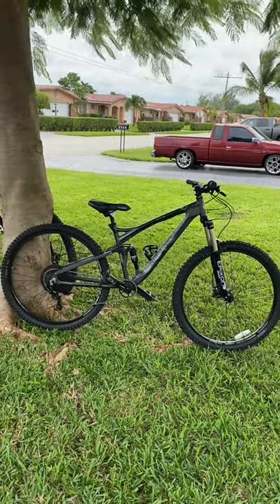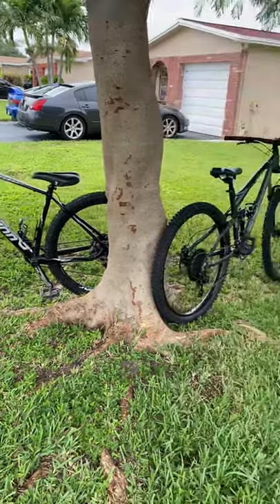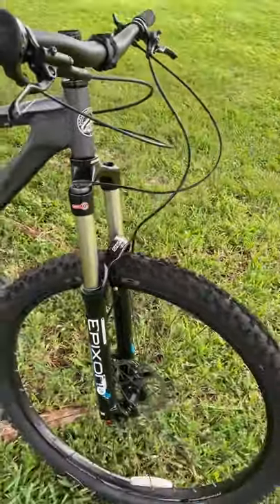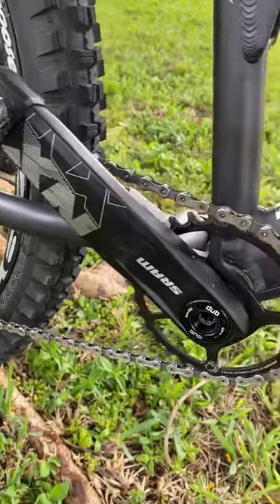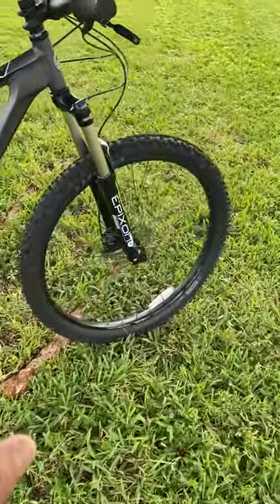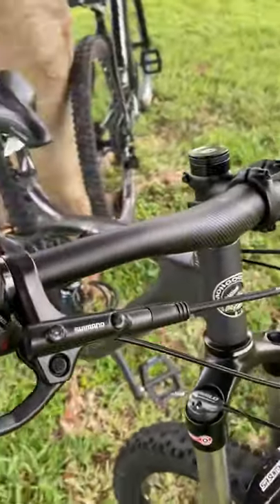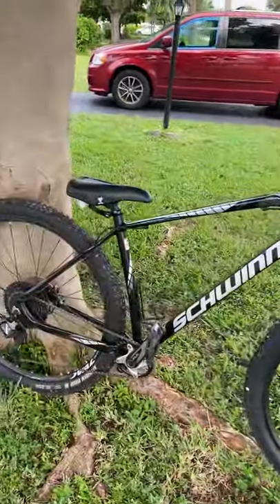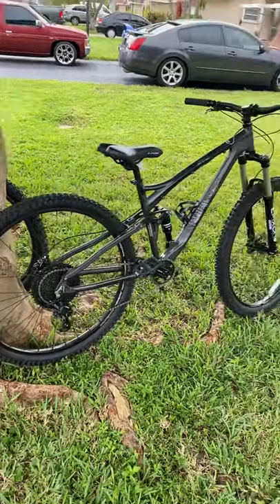Mongoose Xr Pro, project Goozilla 90% done